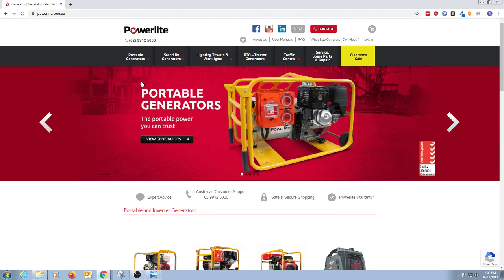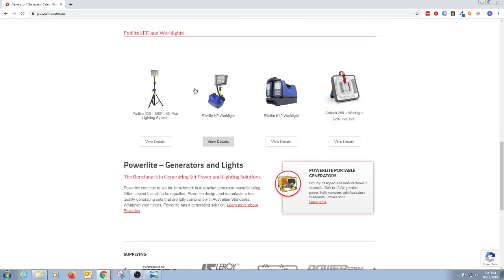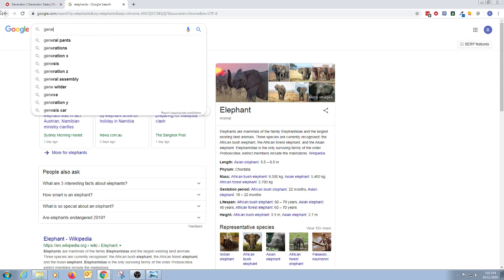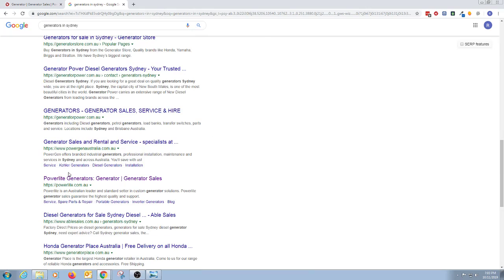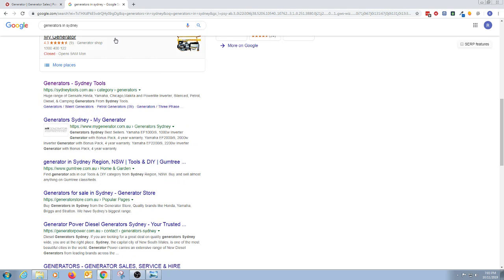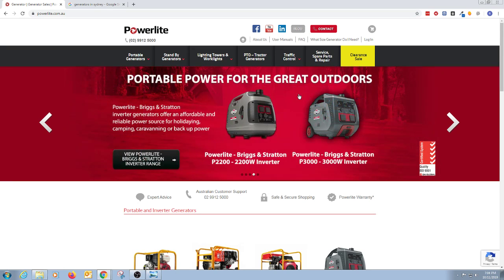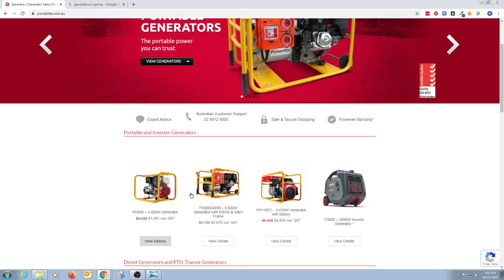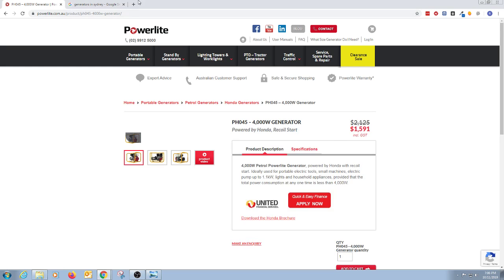Powerlite Website Audit